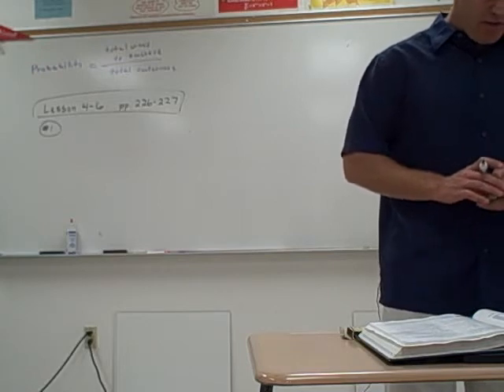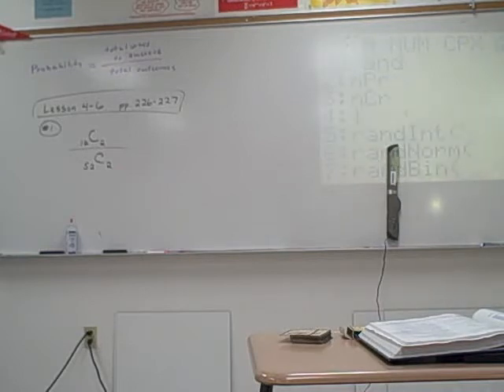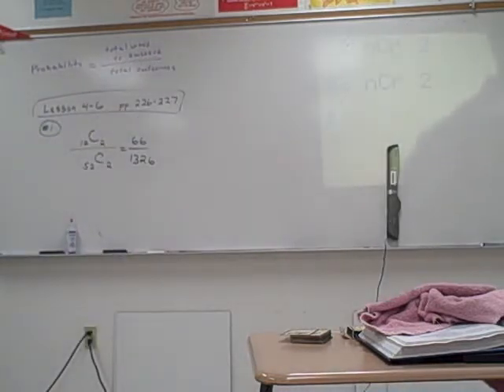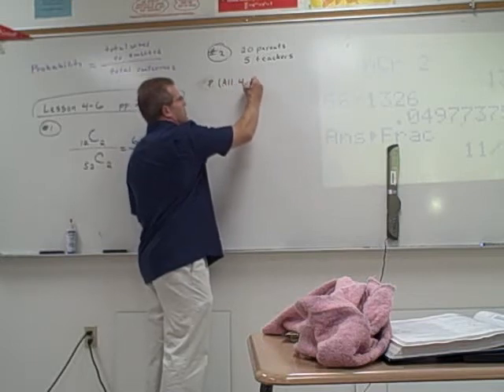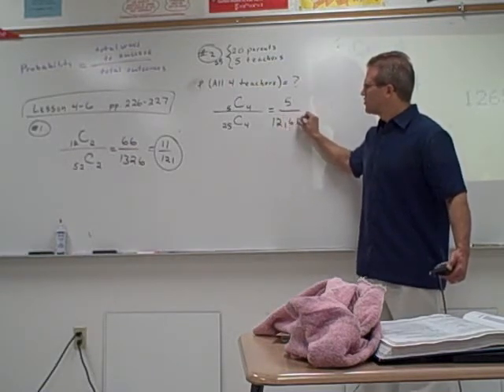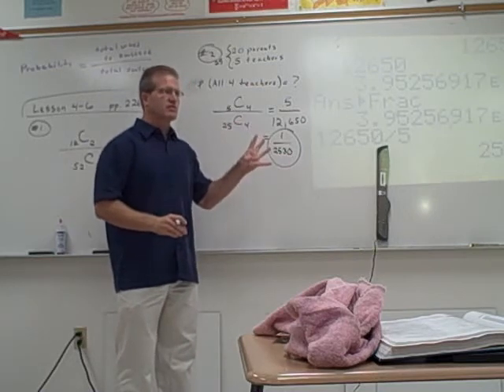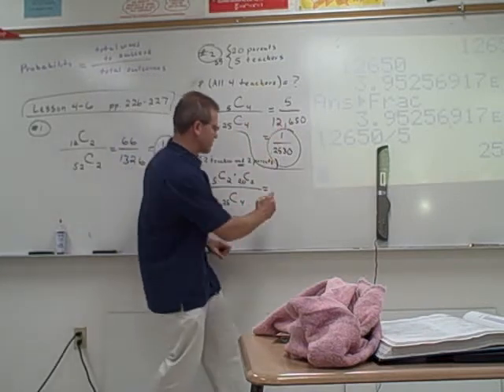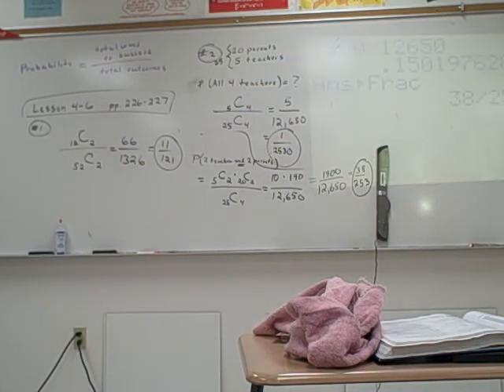4-6 Ex'. #'s 1-3 Probability